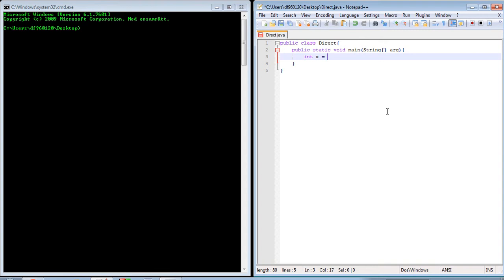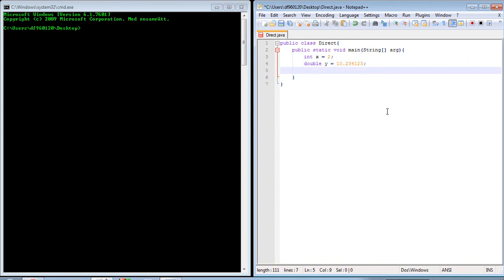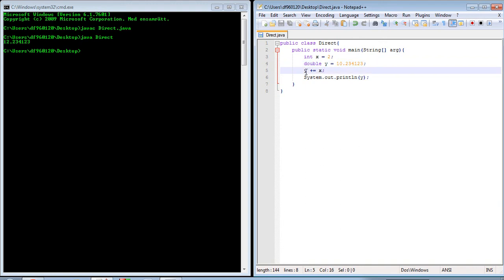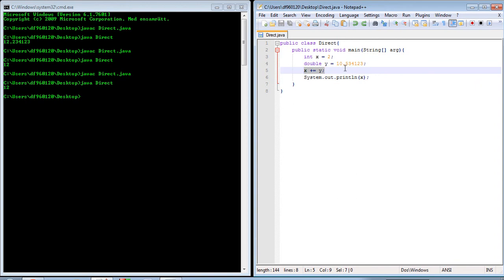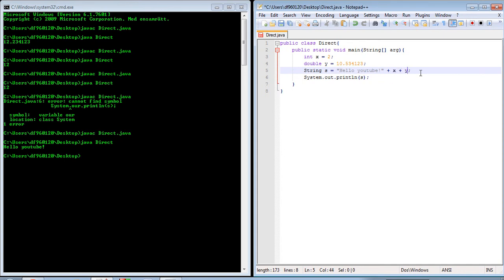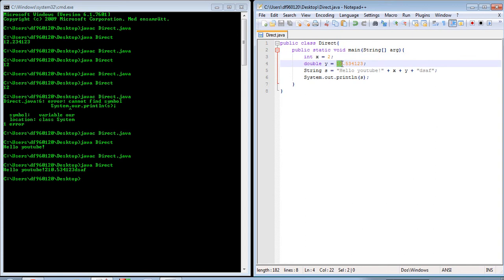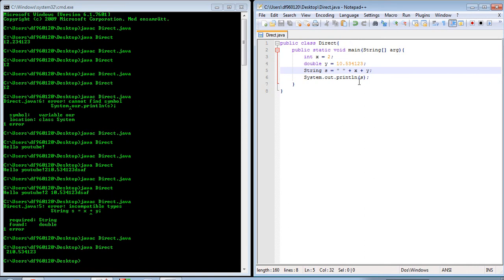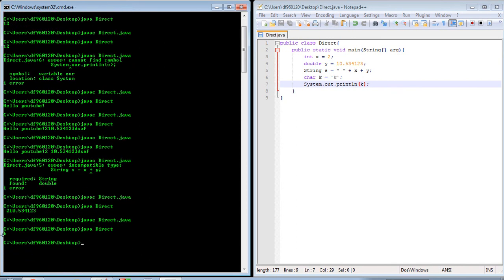Java 6: Variable types